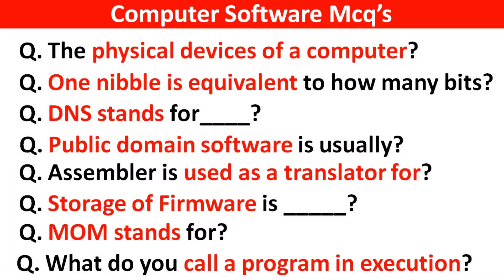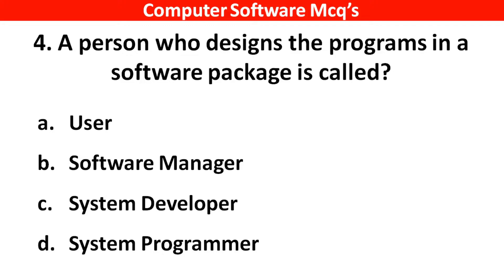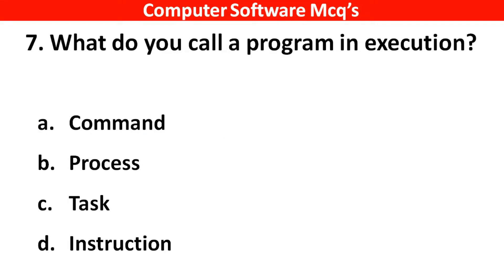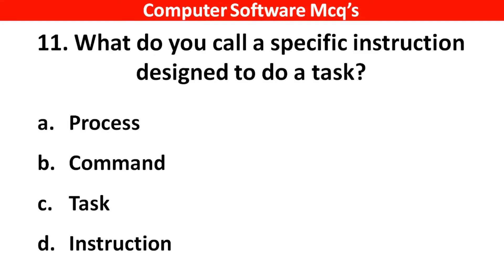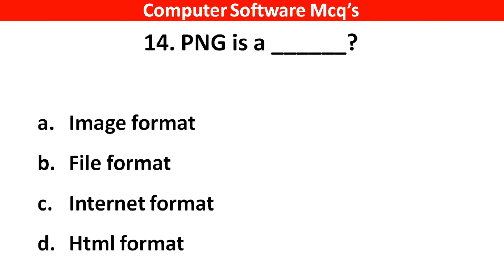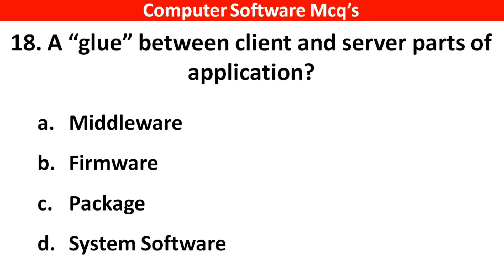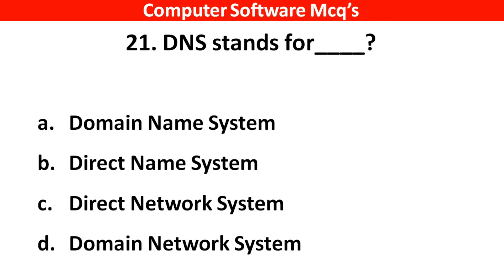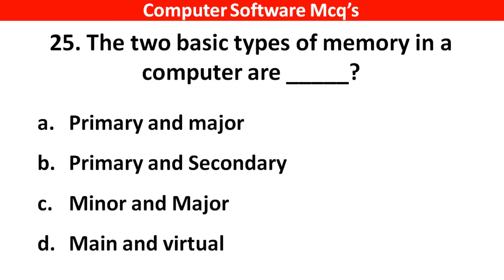Top 100 Computer Software Mcq's Question with Answer | Computer Fundamental Mcq's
All about Computer Software Mcq's